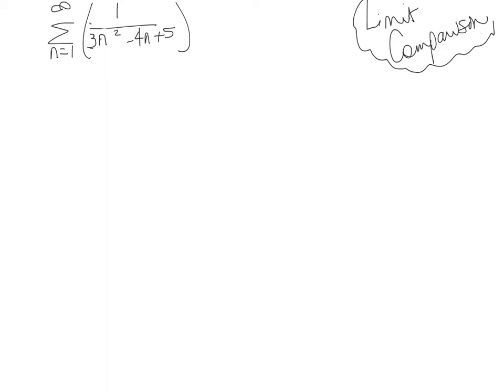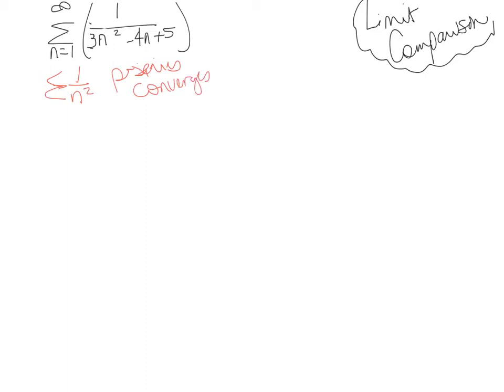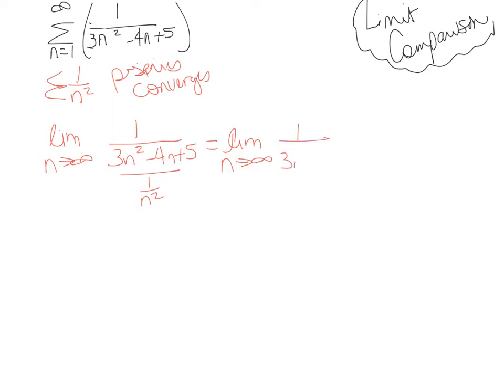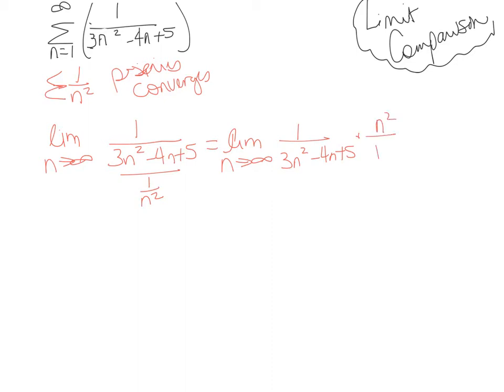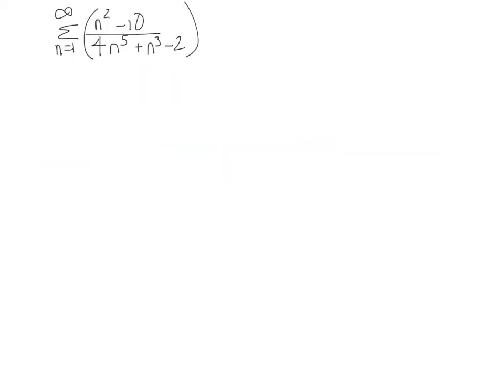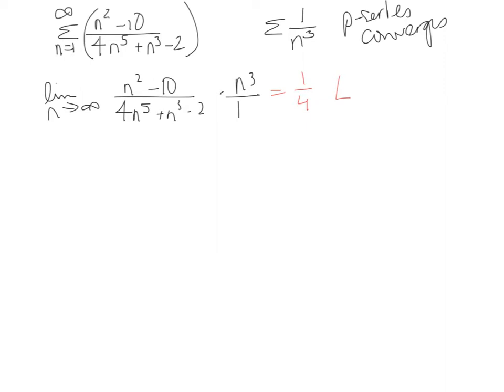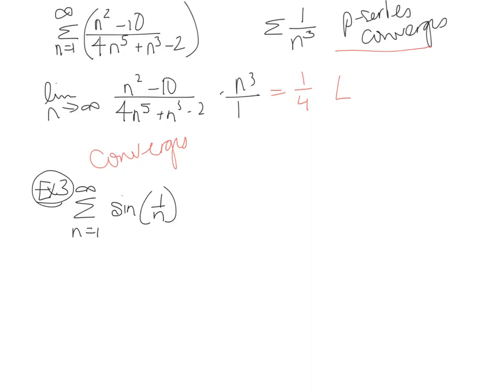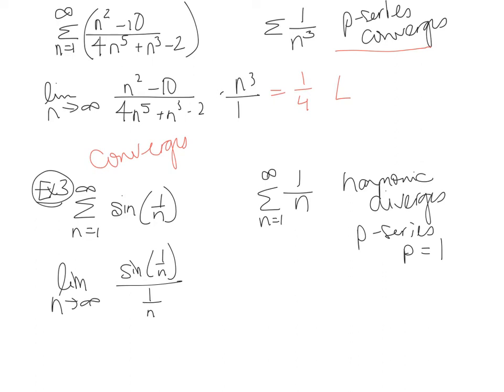limit comparison test